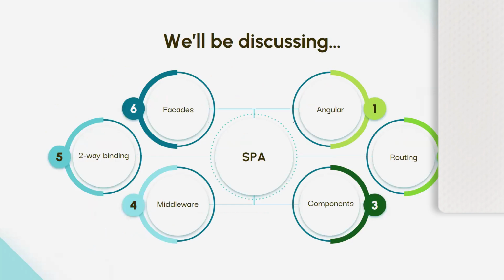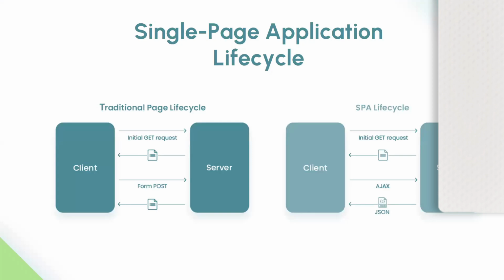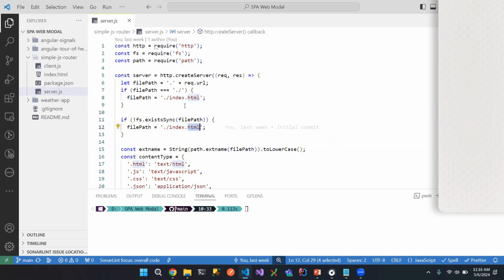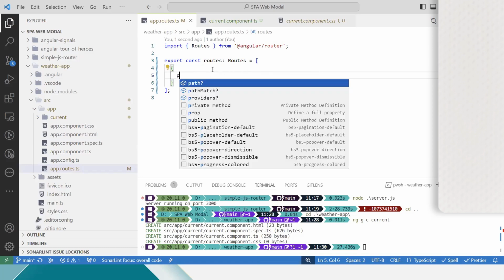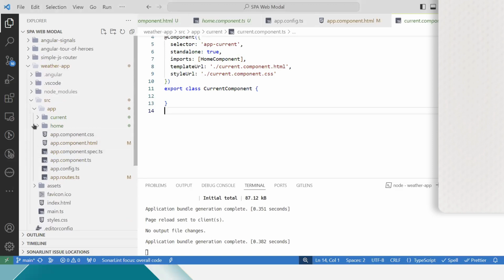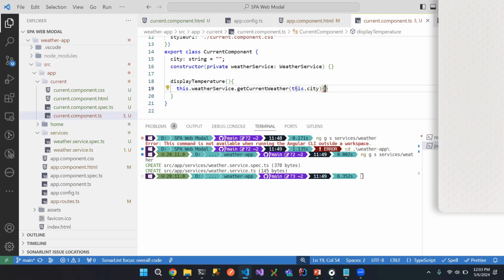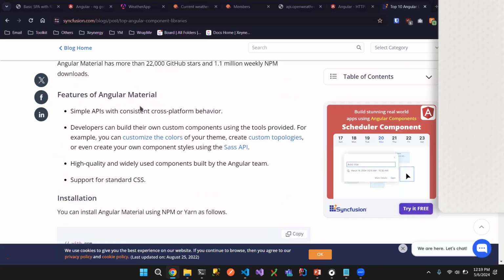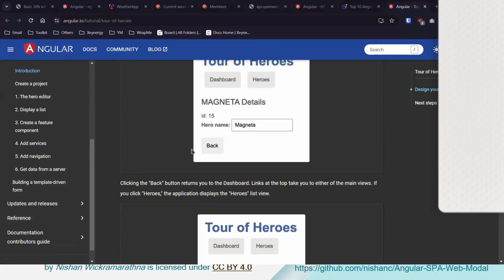Single Page Applications (SPA) using Angular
This is related to the interactive lecture conducted at Faculty of Information Technology, University of Moratuwa at 29/04/2024.